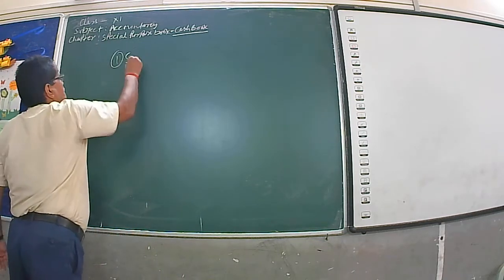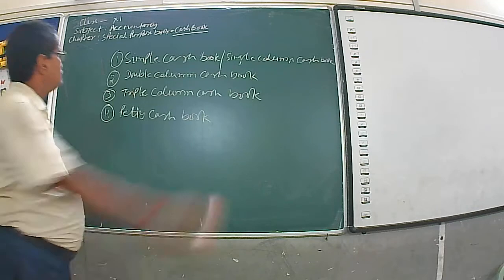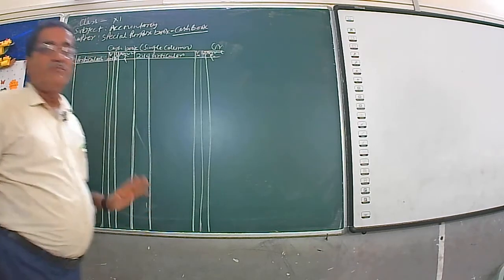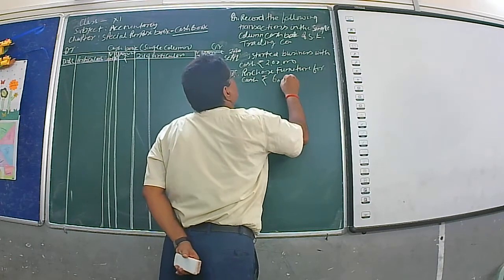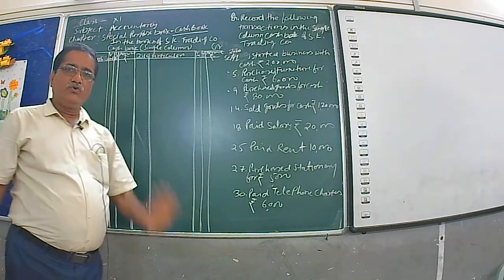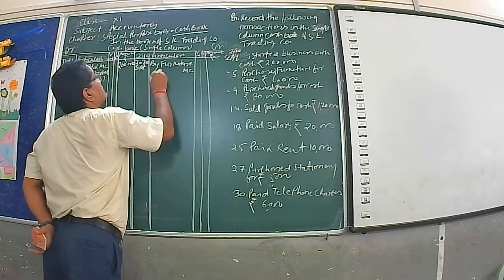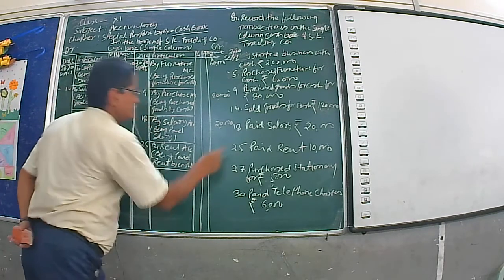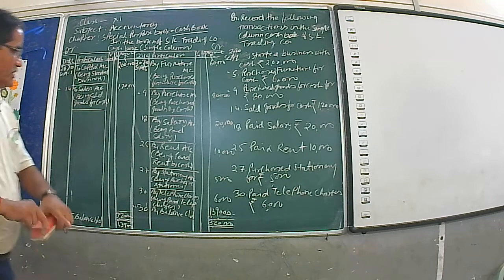Accountancy Class XI 01/10/2020